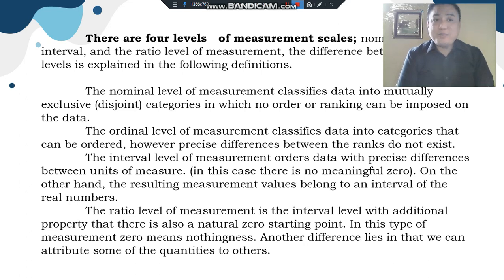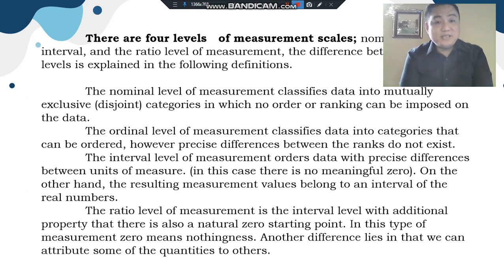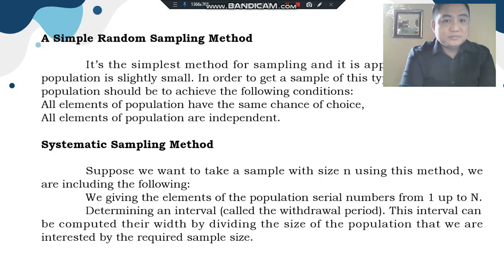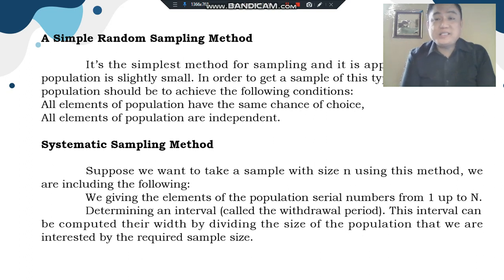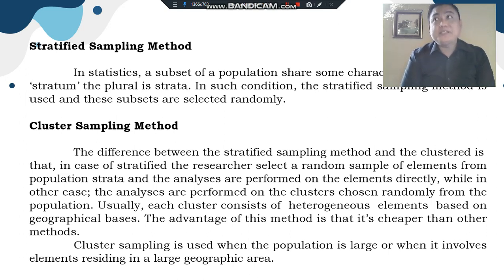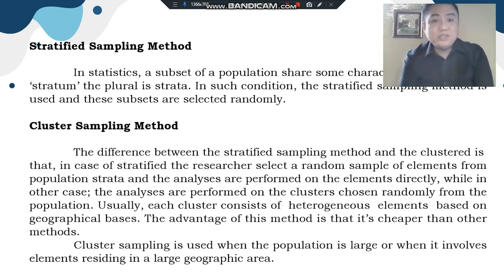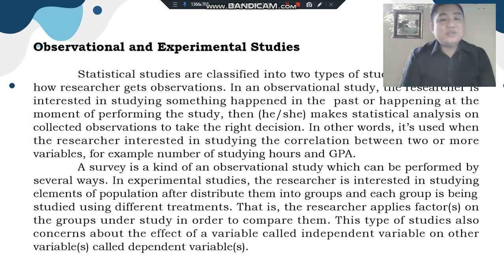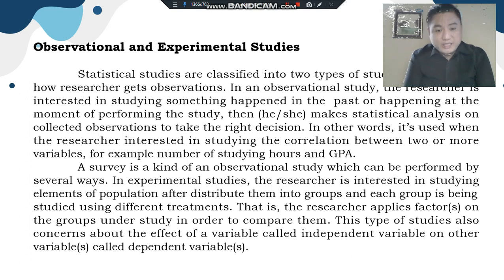Lesson 1 Part 2 Statistical Analysis